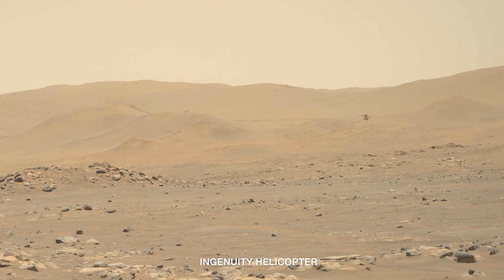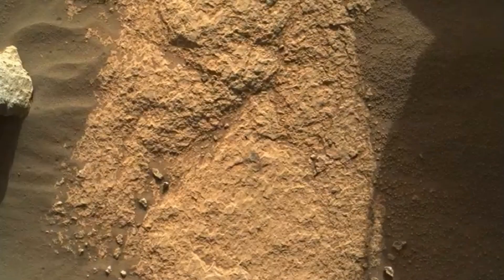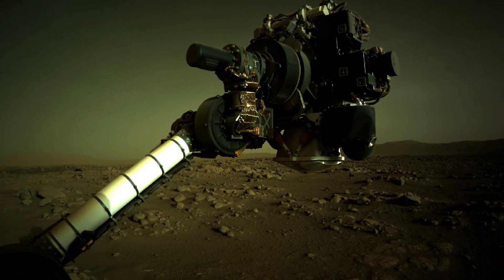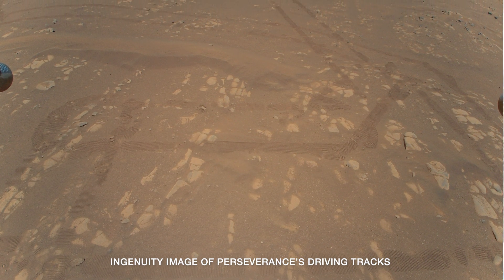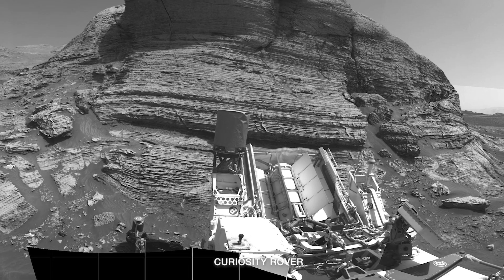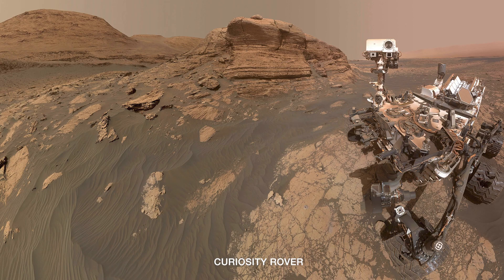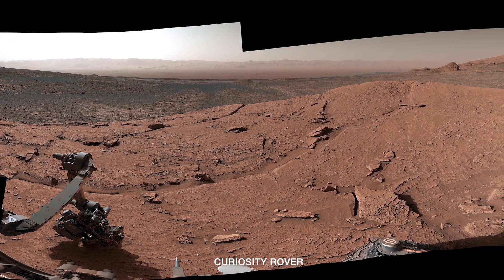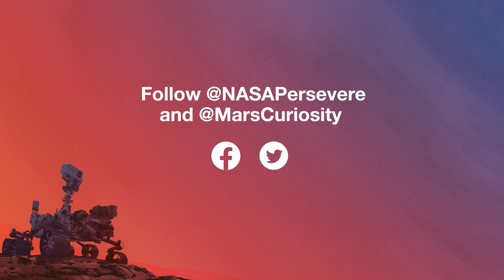Mars Report: Update on NASA's Perseverance Rover & Curiosity Rover (May 20, 2021)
NASA's Perseverance rover has been on the surface of Mars since February of 2021, joining NASA's Curiosity rover, which has been studying the Red Planet since 2012.

Perseverance is now beginning to ramp up its science mission on Mars while preparing to collect samples that will be returned to Earth on a future mission. Curiosity is ready to explore some new Martian terrain.

This video provides a mission update from Perseverance Surface Mission Manager Jessica Samuels and Curiosity Deputy Project Scientist Abigail Fraeman.

Credit: NASA